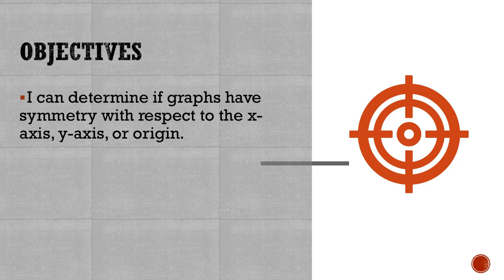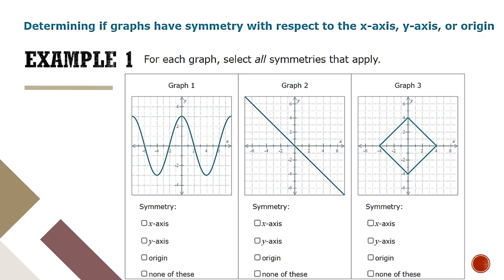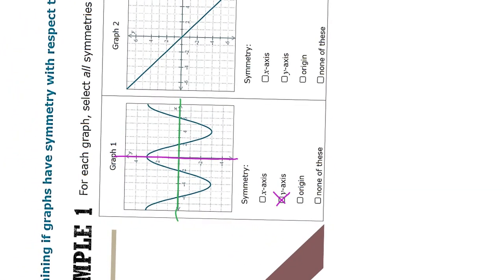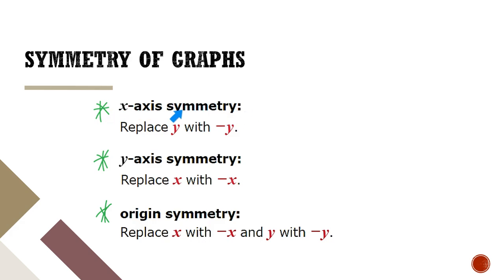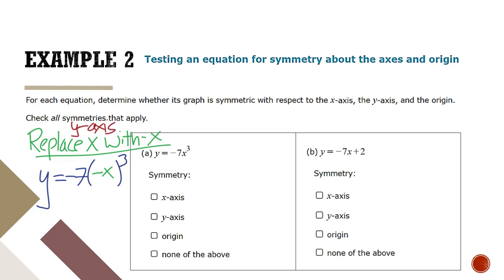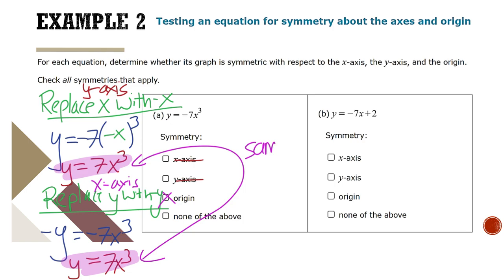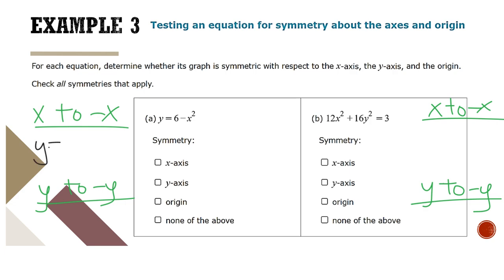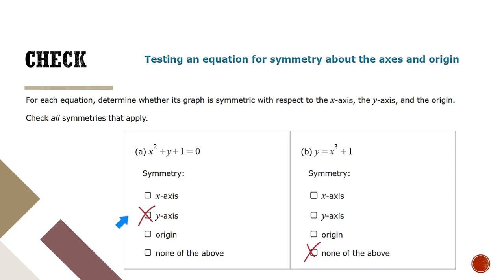1-2 Analyzing Graphs of Functions A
Wondering how to check graph symmetry? Here's how:
Y-axis: Fold over the y-axis—same? It's symmetric!
X-axis: Flip over the x-axis—no change? Symmetry!
Origin: Rotate 180°—looks the same? You’ve got origin symmetry!